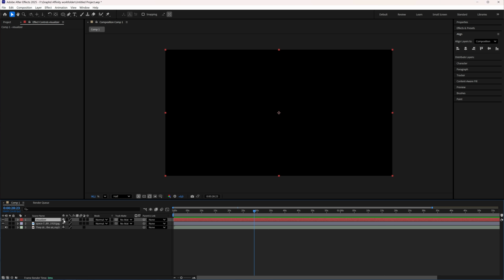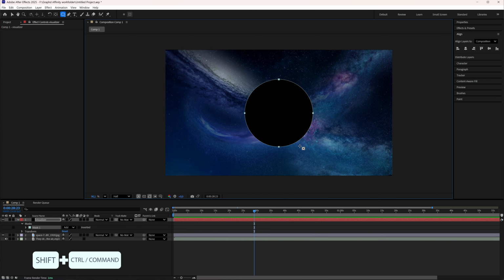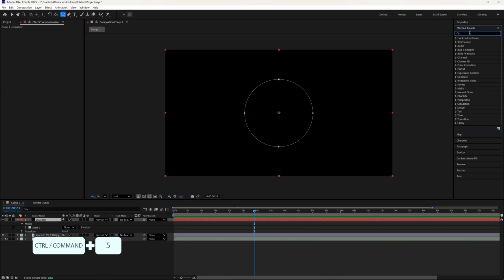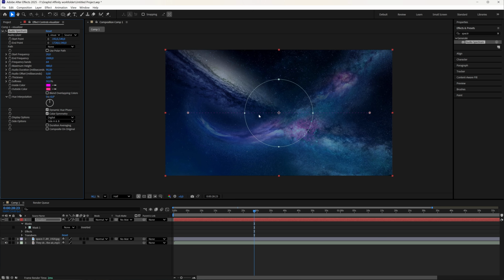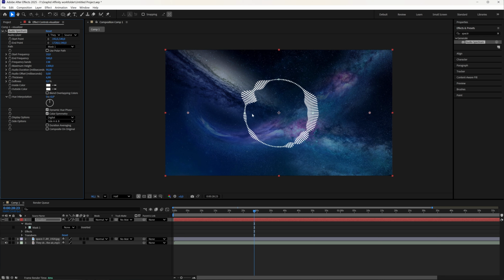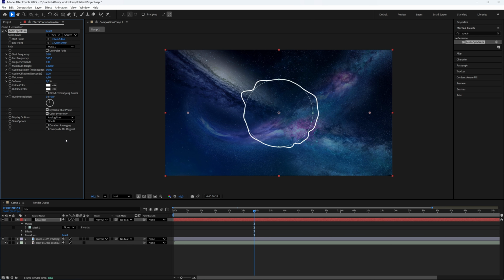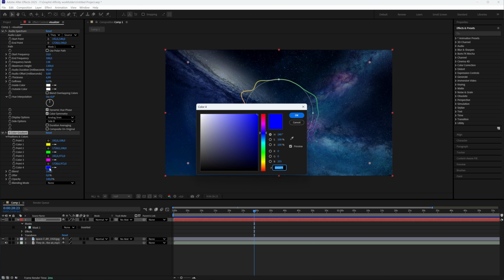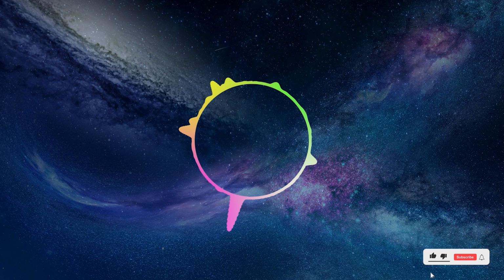How to Make Custom Shape Audio Reactive Animations in After Effects (No Plugins!)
In this tutorial I’ll show you how to build a custom shape audio reactor that reacts perfectly to music — using only built-in After Effects tools, no plugins required.

This technique works great for music visualizers, logos, intros, motion graphics, and social media videos.

Editing software: Adobe Premiere Pro and Adobe Photoshop
Editing: Adobe Premiere Pro
Intro & Outro: Adobe After Effects